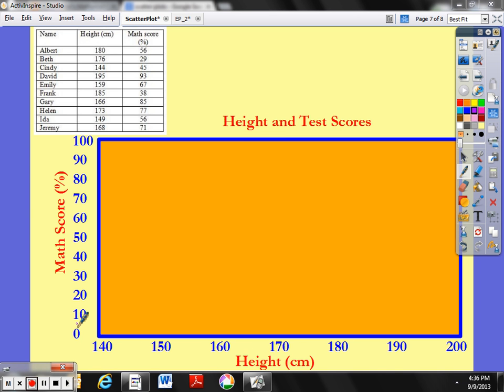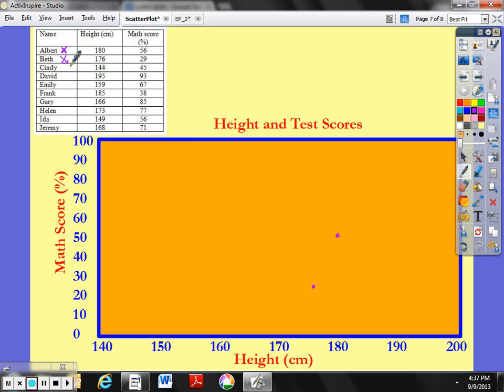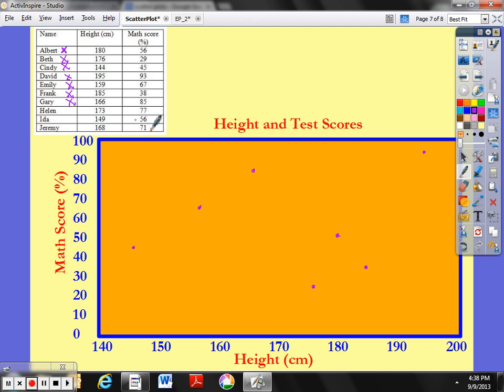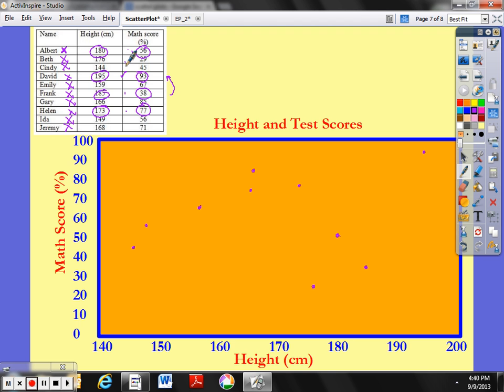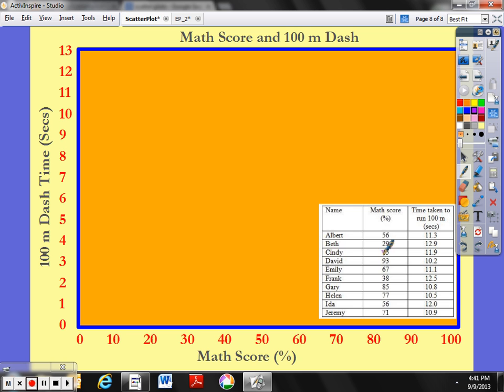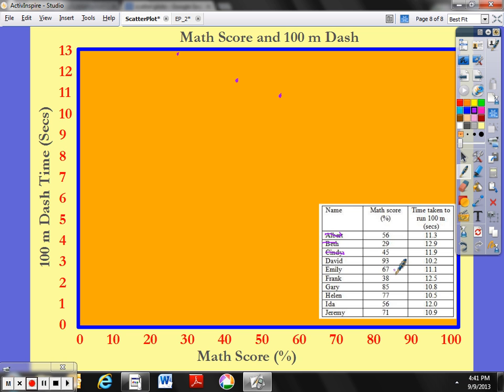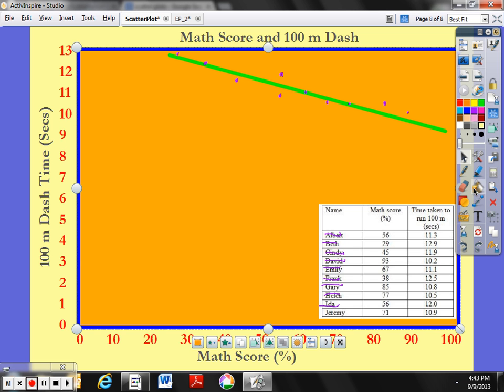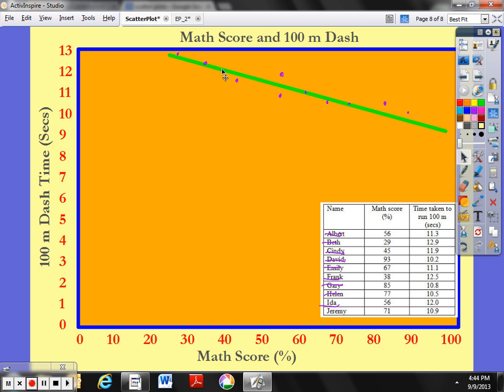Scatter Plot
This is a quick video on how to make and interpret data from a scatter plot.